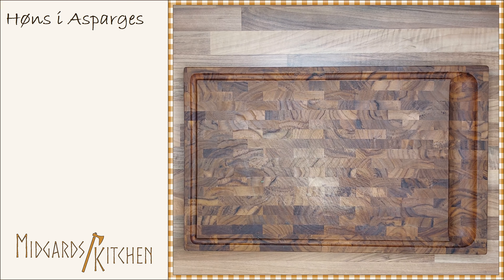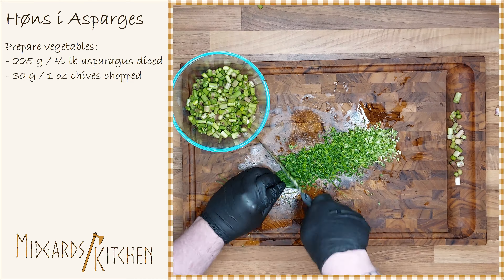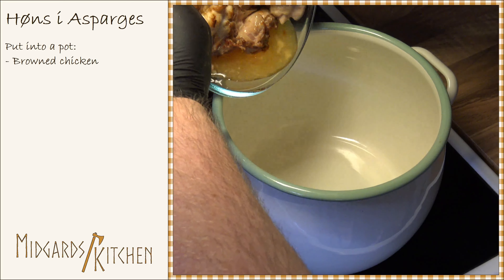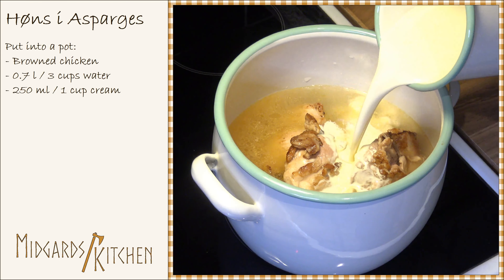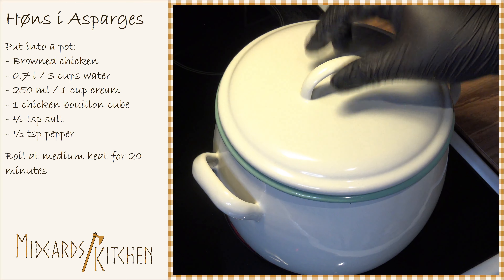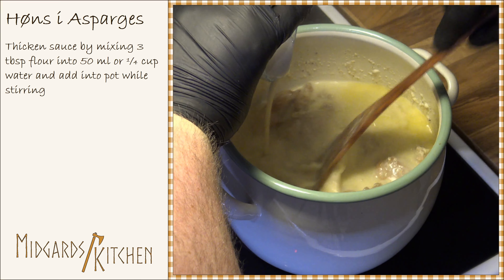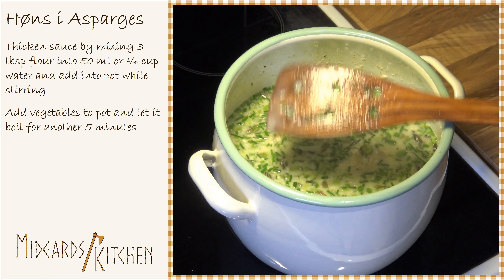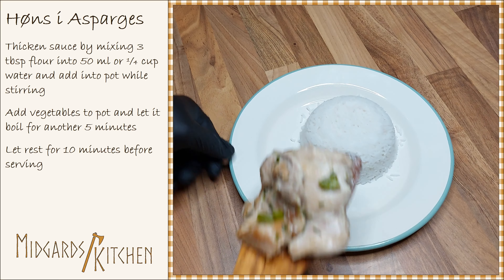Chicken in Asparagus is a Simple and Tasty Everyday Dish Coming out of Denmark 🐔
This here is a simple, quick and tasty dish made of chicken in a creamy sauce with asparagus that comes from Denmark 😋

Høns i asparges is traditionally served in a tartlet but here I have made it so that it can be served as a main course. 👨‍🍳

Licence type of music used in video:

Track: Cumberland Gap - Nat Keefe with The Bow Ties
"You can use this audio track in any of your videos, including videos that you monetise.

Easy recipes of cooking and baking made in step-by-step guides and narrated by yours truly, a.k.a. me; Leifr of Midgard 👨‍🍳